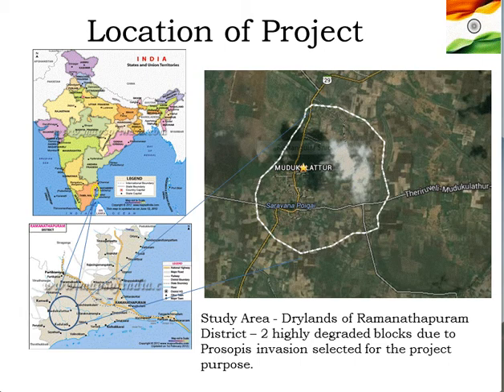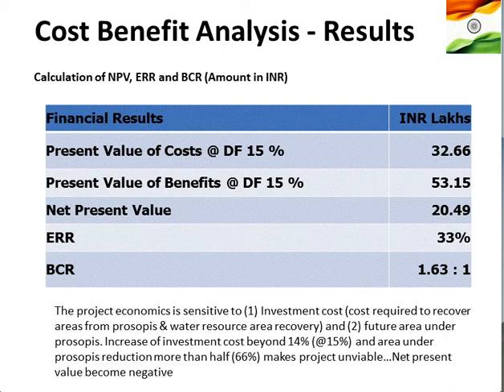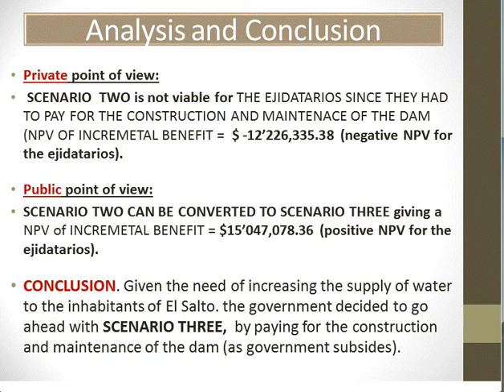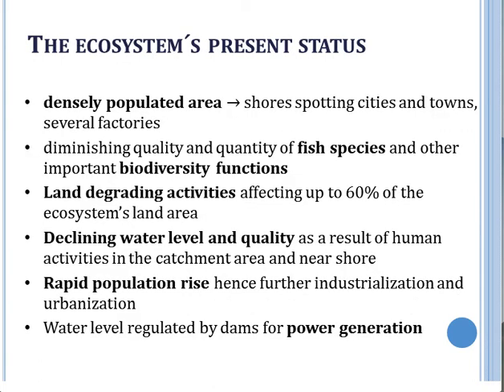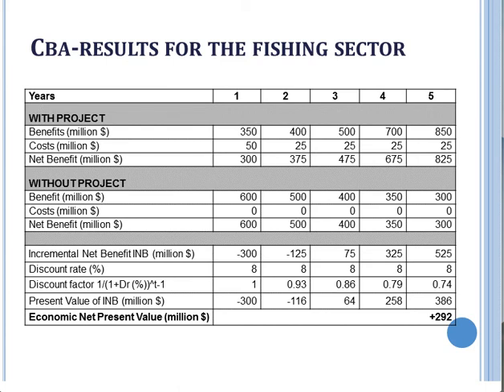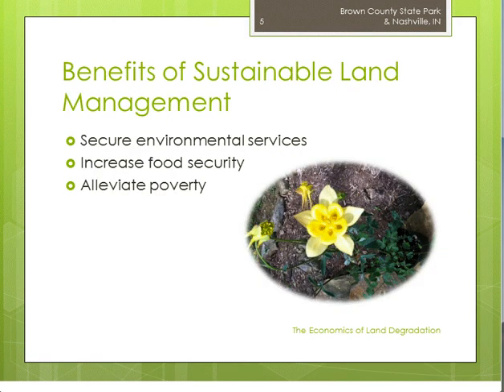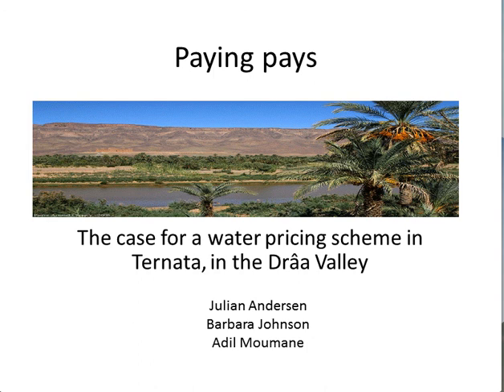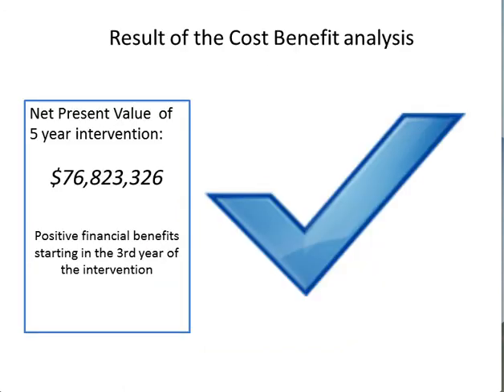ELD MOOC Live Session XI - Final Project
11th ELD MOOC live session: Presentations by the finalists from India, Morocco, Mexico, USA and the Lake Victoria region